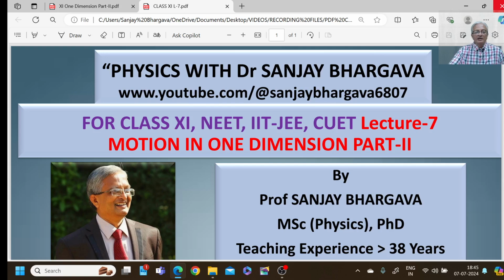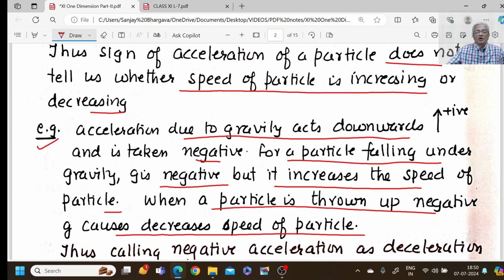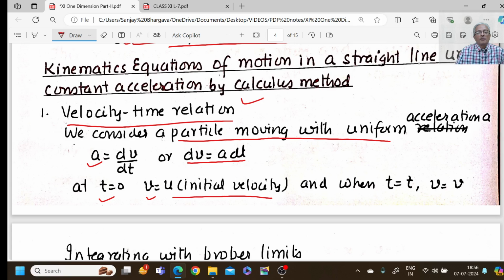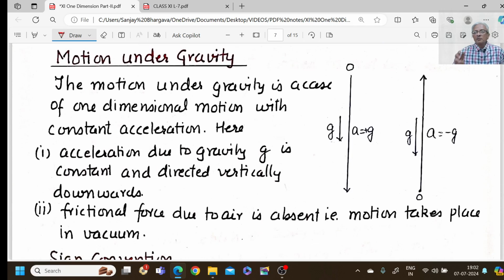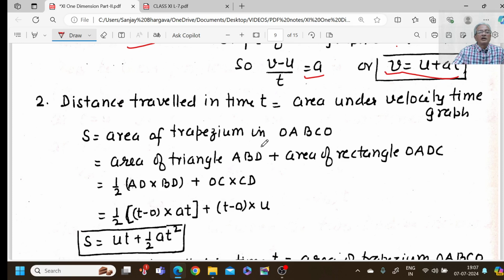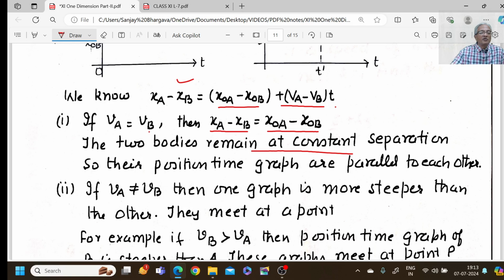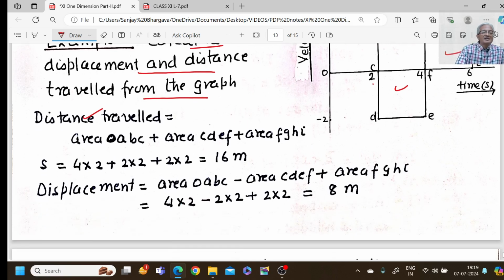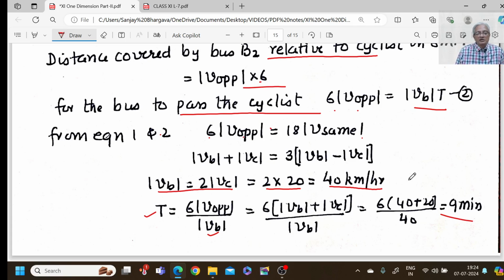L-7 Motion in a Straight Line Part 2 (NEET, IIT-JEE, CUET)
This video will provide information about Distance, Displacement, Speed, Velocity, Acceleration, Average and Instantaneous Velocity and Speed,  Average and Instantaneous Acceleration, Equations of Motion, Motion Under Gravity, Relative Velocity and Problems in One Dimensional Motion. This video will be useful for the students of NCERT, CBSE, State boards of class XI, NEET, IIT-JEE AND CUET appearing students.